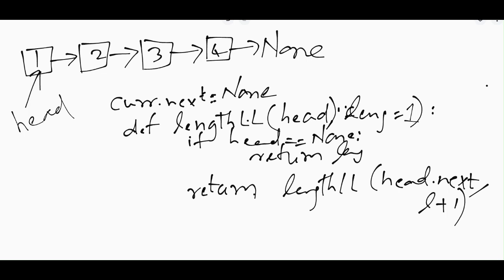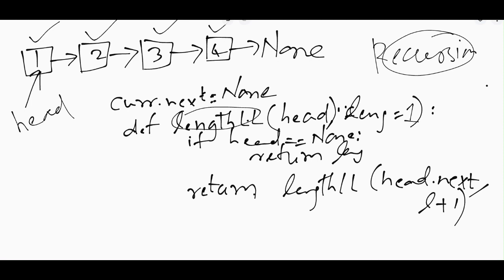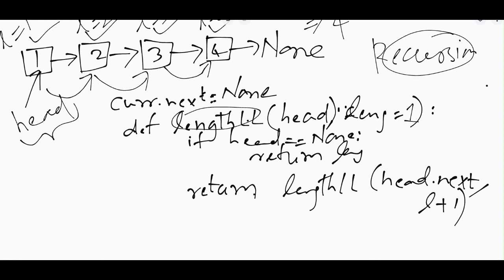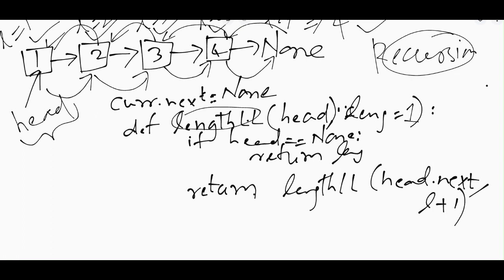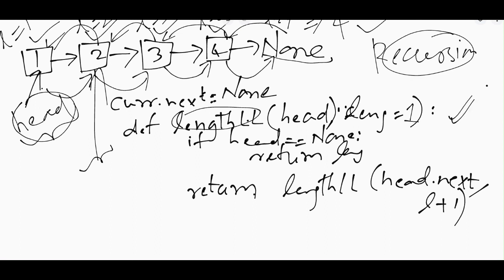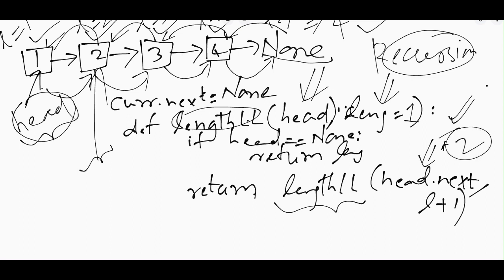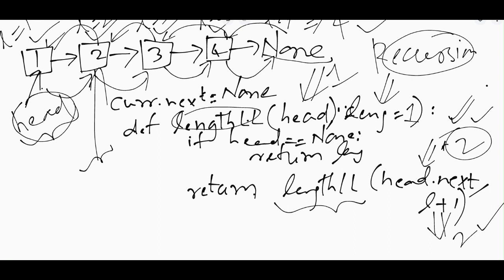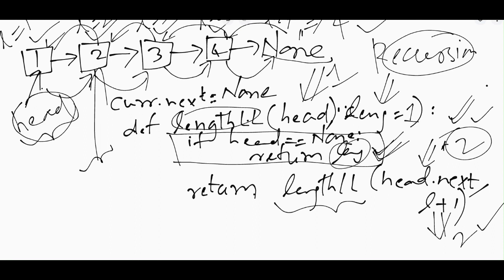Easy video recursion Length Linked List